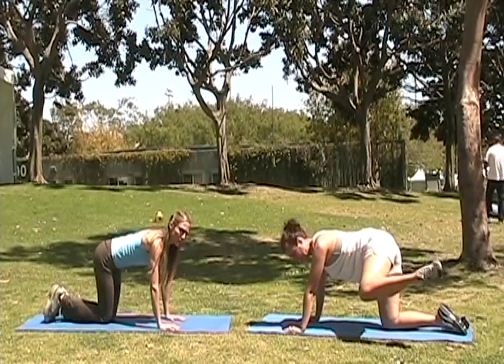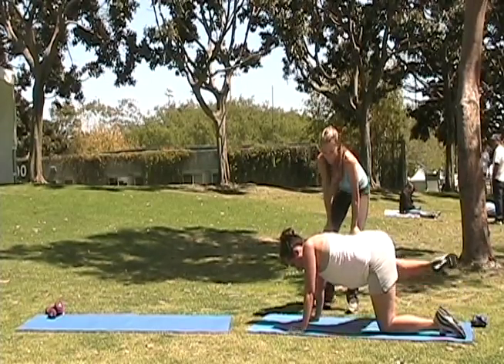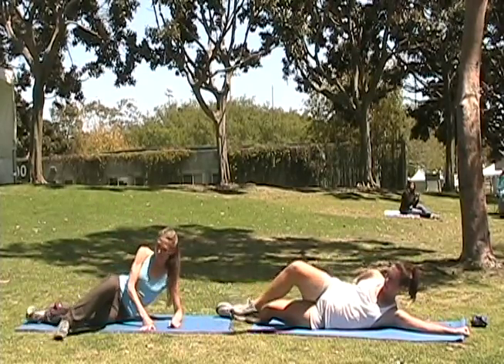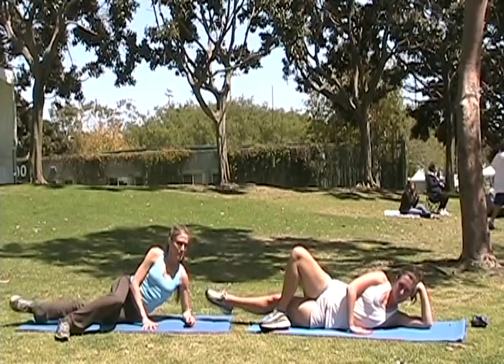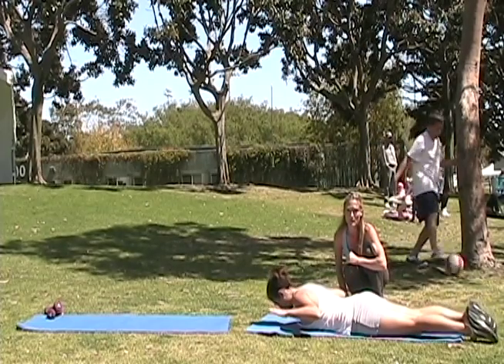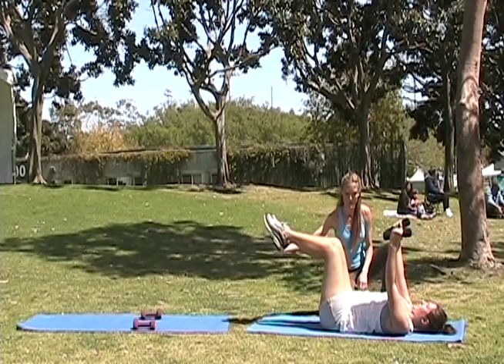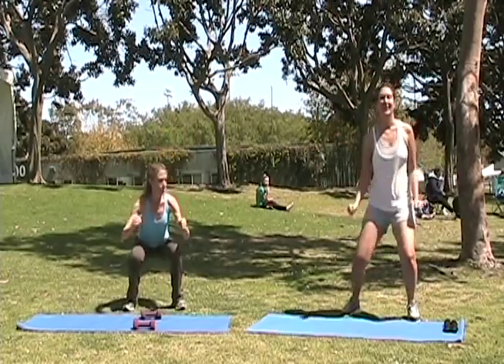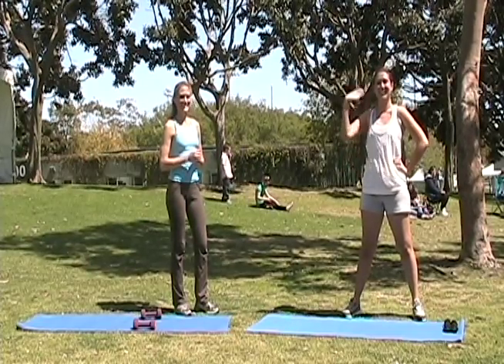Get Summer Ready with DFOF TV & Skinny Babe Bootcamp - Part Two